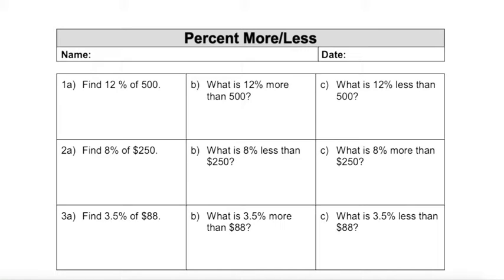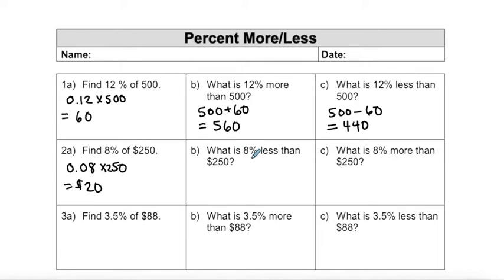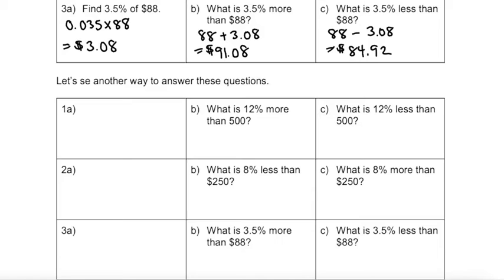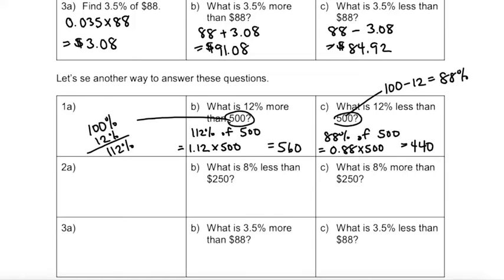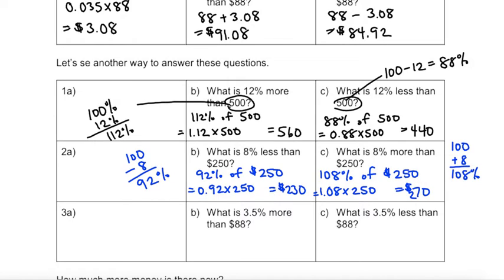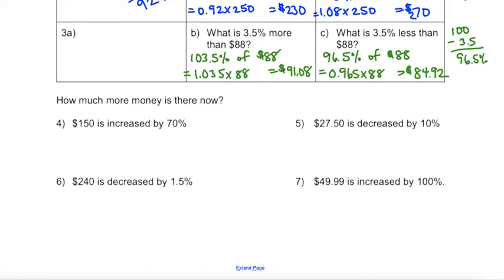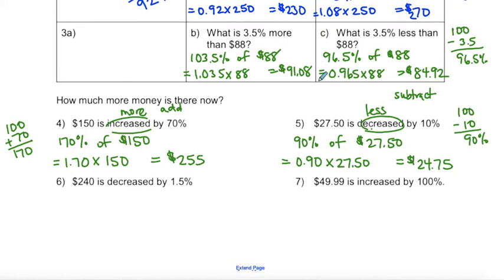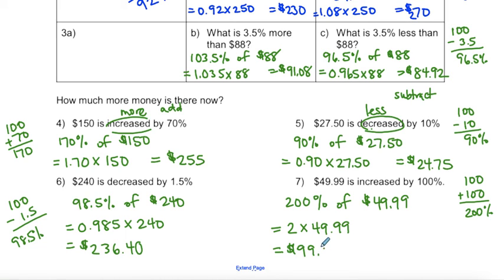04b Video Lesson Percent More Less